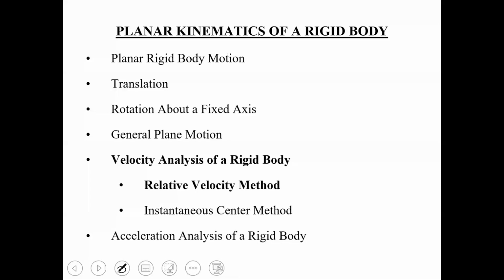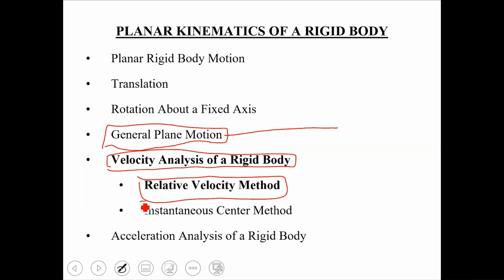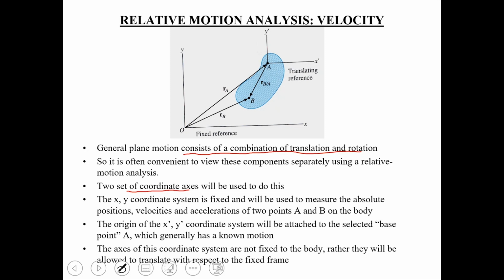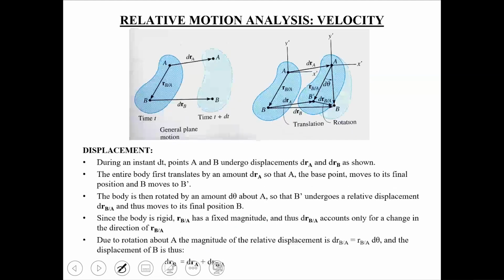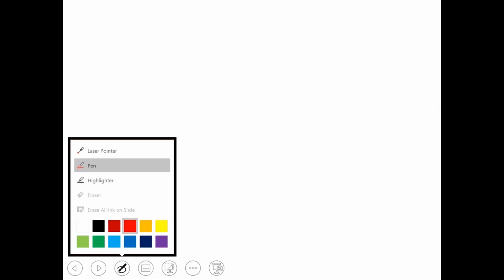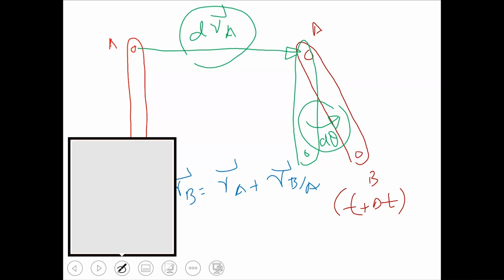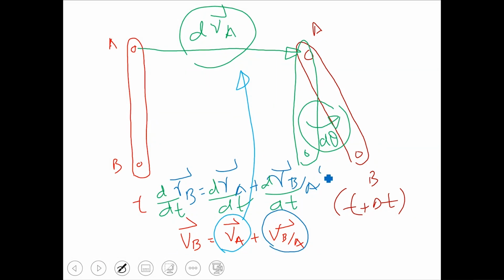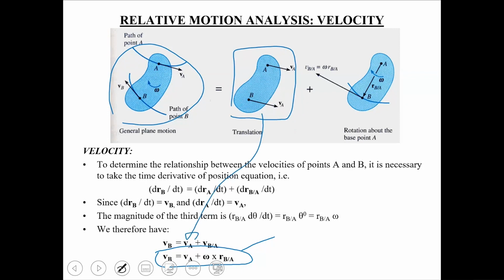General Plane Motion | Lecture 36 | Planar Kinematics of a Rigid Body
Title: "Unraveling General Plane Motion: Lecture 36 | Planar Kinematics of a Rigid Body"

Description:
📘 Welcome to Lecture 36 of our Engineering Dynamics Course: "CHAPTER-16: Planar Kinematics of a Rigid Body | General Plane Motion | Theory, Problems Solution, and Solved Examples"! 📘

In this enlightening lecture, we embark on a journey to explore the dynamic realm of general plane motion within the domain of planar rigid body kinematics. Join us as we unravel the theoretical foundations, problem-solving techniques, and practical examples related to this intriguing topic.

Key highlights of this comprehensive lecture include:

Understanding the concept of general plane motion, which encompasses the combined translational and rotational motion of rigid bodies in a two-dimensional plane.
Exploring the theoretical background and mathematical formulations associated with general plane motion, providing insights into its significance in engineering dynamics.
Analyzing and solving a variety of real-world scenarios involving general plane motion, covering both theoretical concepts and practical examples.
Providing step-by-step solutions and explanations for each example problem to guide you through the problem-solving process and reinforce your understanding.
Whether you're a student aiming to deepen your understanding of general plane motion principles or a professional seeking practical applications of these concepts, this lecture offers valuable insights and knowledge to enhance your skills and proficiency in dynamics.

Engage with us by leaving your comments, questions, and feedback below each video to enrich your learning experience and contribute to our dynamic community of learners.

Join us as we unravel the mysteries of general plane motion and explore its wide-ranging implications in engineering applications!